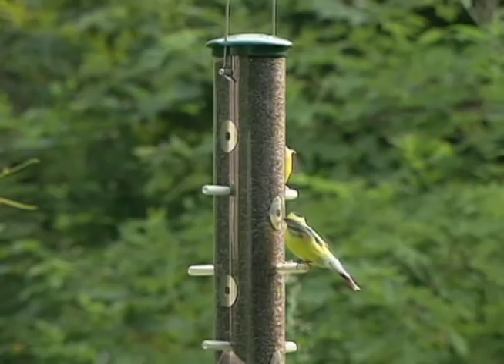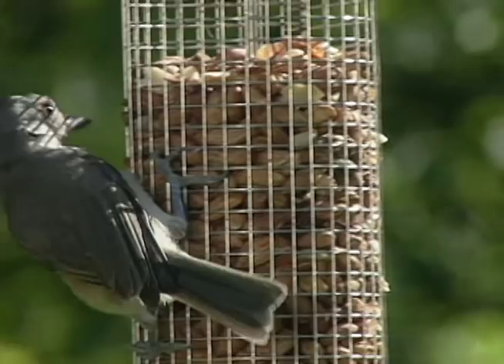Certified Wildlife Habitats - Providing Food (#2)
2nd of 7 - One of the 4 main components of a wildlife friendly garden is Food. Naturalist David Mizejewski shows you ways to provide food for wildlife in your garden.

National Wildlife Federation works on protecting wildlife and wild places.